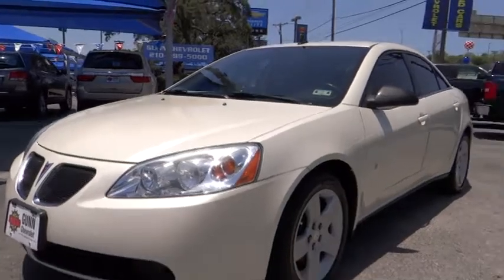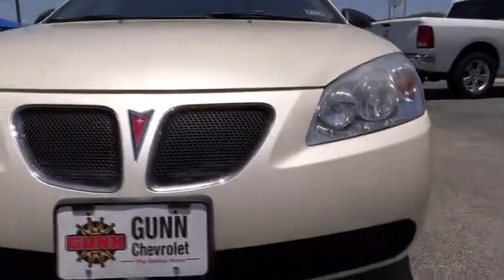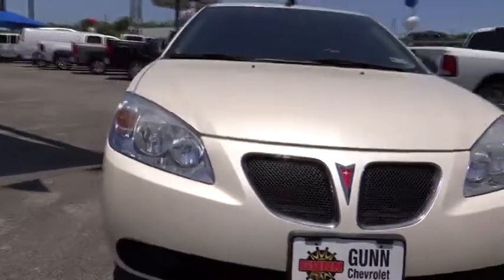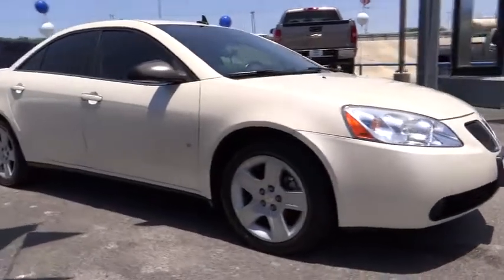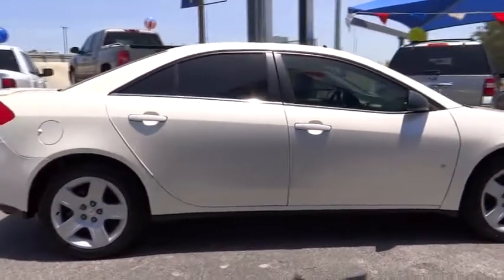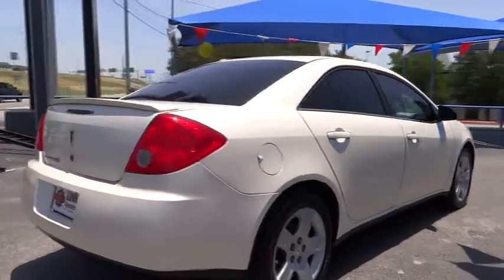2009 Pontiac G6 San Antonio, Houston, Austin, Dallas, Universal City San Antonio TX CT3189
2009 Pontiac G6  - Stock#: CT31893A - VIN#: 1G2ZG57B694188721

Gunn Chevrolet
12602 IH 35 North

Give us a Call today ask to speak with Alfonso Tamez or Chris Walter Fred Sanchez Daniel Evansor Robert Ervin or Jeffery Riley or Jerry Phillips or Bruce Leingang and schedule a demonstration drive before it's too late.